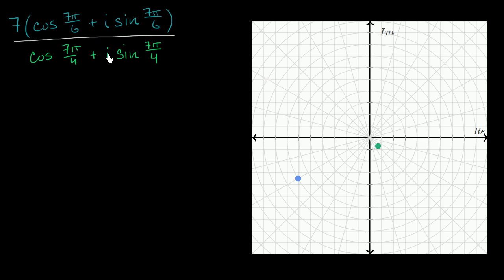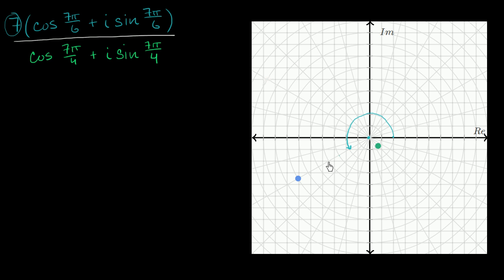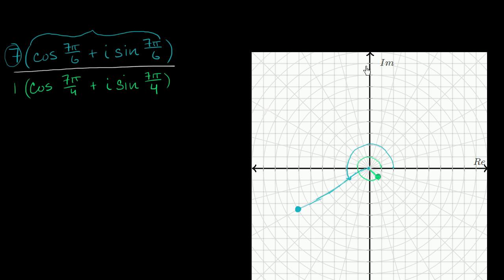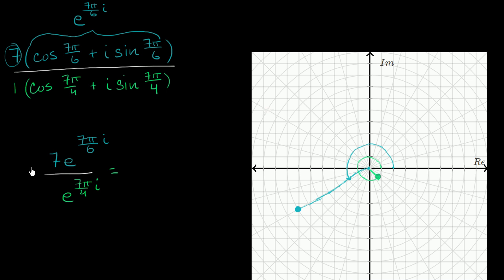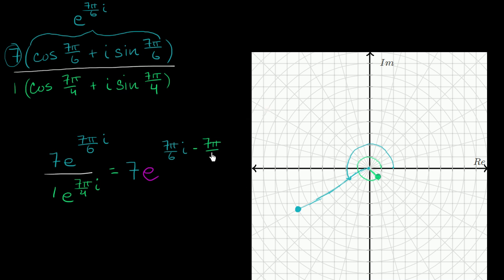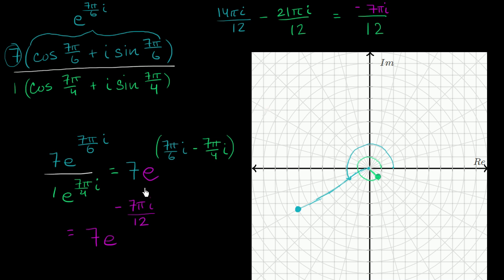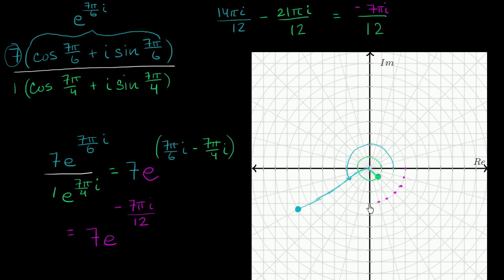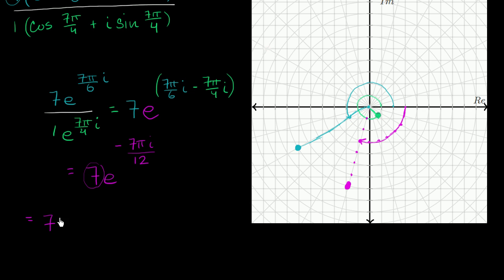Dividing complex numbers in polar and exponential form | Precalculus | Khan Academy